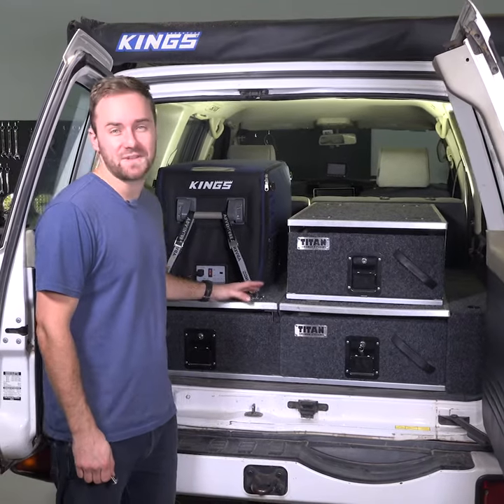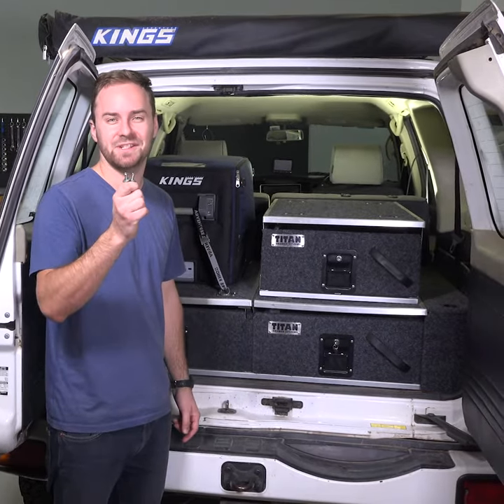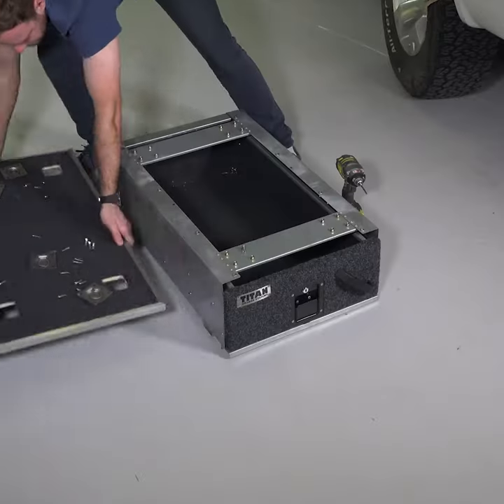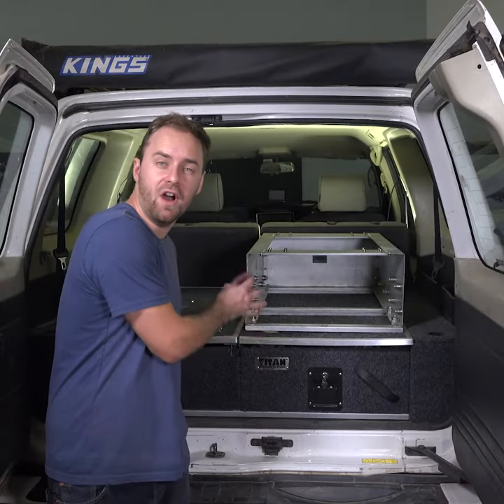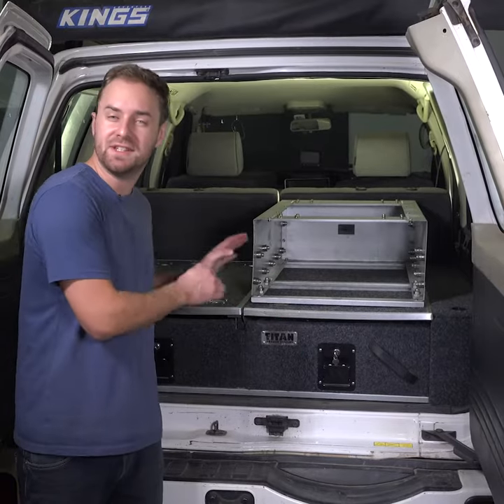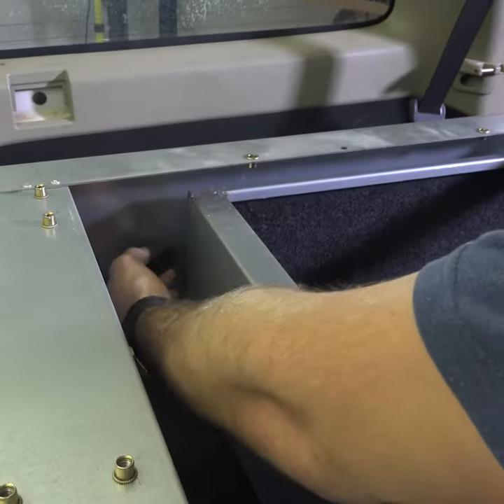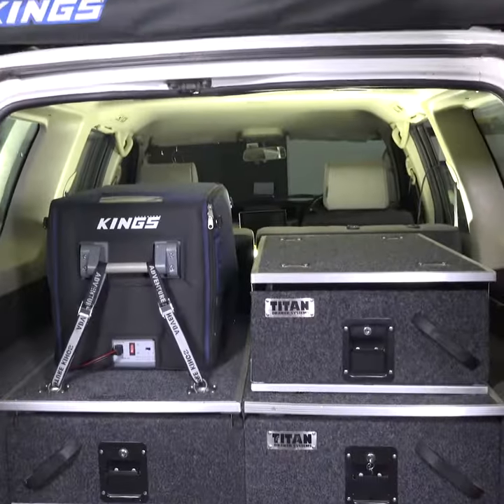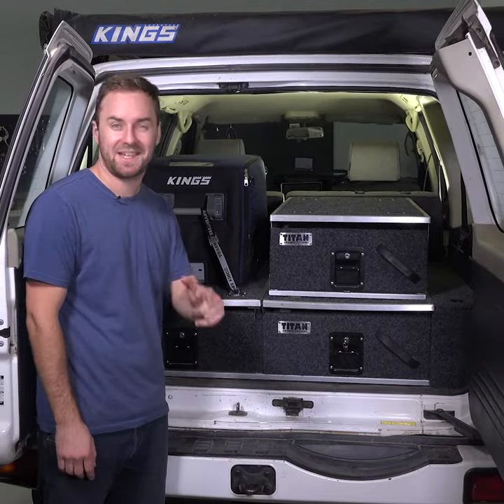How to install triple Titan Rear Drawers for your own custom setup!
• Fridge Slide included
• Tough marine carpet over galvinised steel chassis with double roller bearings
• Easy to DIY Install

• Tough marine carpet over galvanized steel chassis with double roller bearings
• Secure locking feature and spring-loaded tie down points
• Easy to DIY install in most vehicles

4WD Supacentre is an Australian owned company offering quality 4WD, camping and outdoor products at wholesale prices. We carry a wide range of products designed to make your 4WD or camping trip that much more enjoyable. Products range from air compressors, awnings, awning tents, camping gear, exhausts, led lights, Titan rear drawers, recovery gear and heaps more!